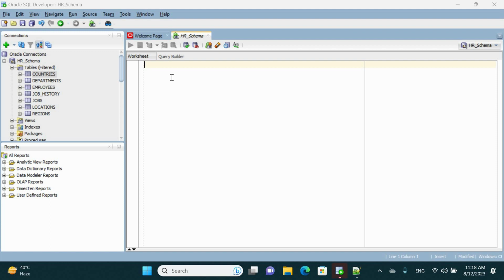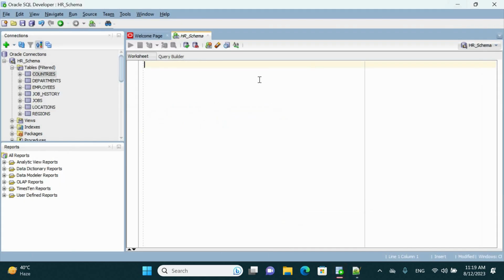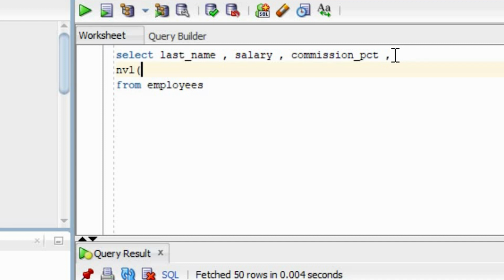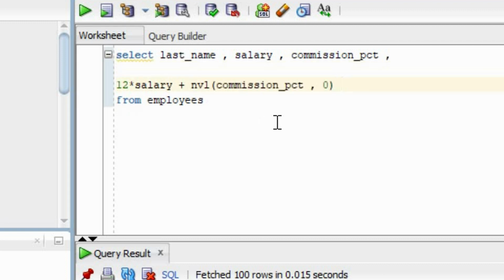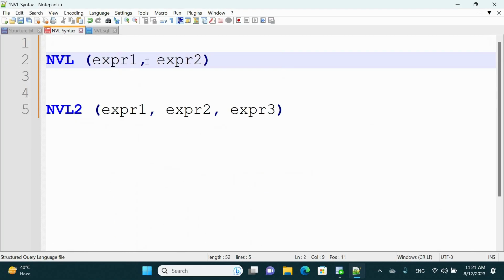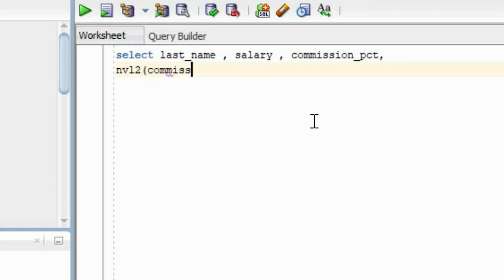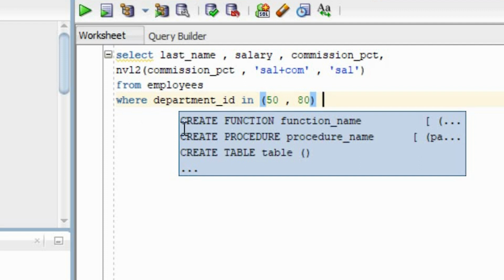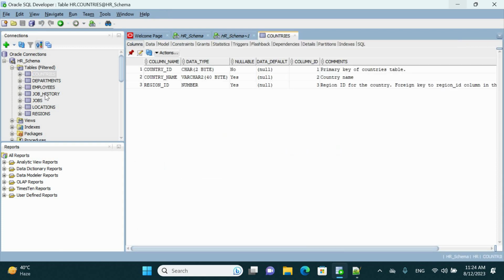Oracle Sql NVL and NVL2 function - What is the Difference? [SQL tutorial]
NVL and NVL function are a powerful functions in Oracle Sql,
you can use it to convert null values to  whatever the values you need.
it will help you make calculations on Oracle database with more accurate results.

NVL Syntax:
NVL (expr1, expr2)
You can use the NVL function to convert any data type, but the return value is always the same as the data type of expr1.

NVL2 Syntax:
NVL2 (expr1, expr2, expr3)
The NVL2 function examines the first expression. If the first expression is not null, then the NVL2 function returns the second expression. If the first expression is null, then the third expression is returned.

NVL function example:
SELECT last_name, salary, NVL(commission_pct, 0),
   (salary*12) + (salary*12*NVL(commission_pct, 0)) AN_SAL
FROM employees;

NVL2  function example:
SELECT last_name,  salary, commission_pct,
       NVL2(commission_pct,
            'SAL+COMM', 'SAL') income
FROM   employees WHERE department_id IN (50, 80);

Chapters:
0:00 Intro
0:25 NVL function Syntax.
1:08 NVL function example.
3:33 NVL2 function Syntax.
4:07 NVL2 function example.
6:30 How to install the same database on your machine.